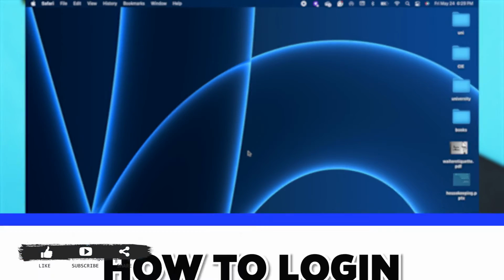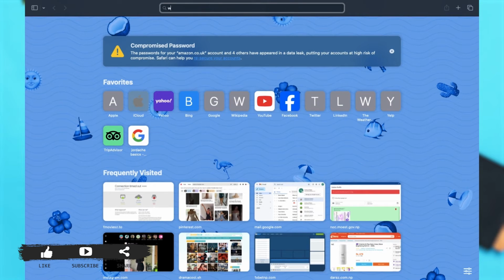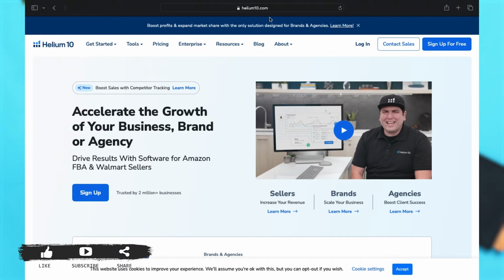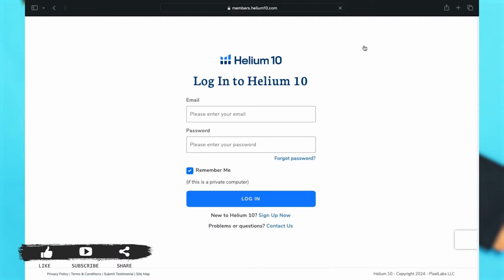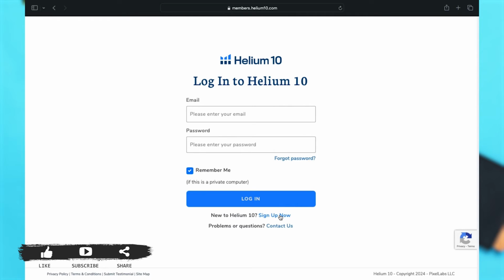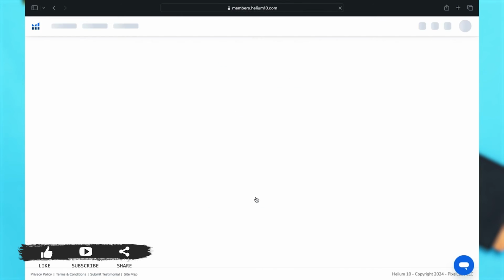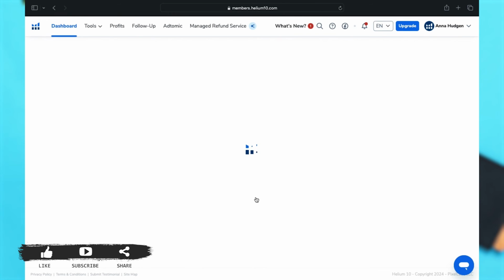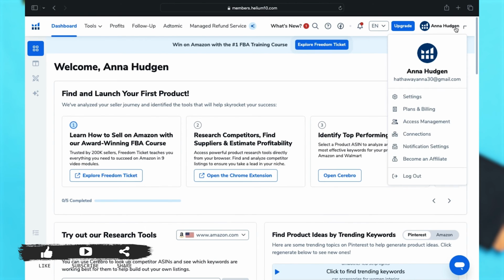How To Login Helium 10 Account | Helium 10 Account Sign In Tutorial 2024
Discover how to log in to your Helium 10 account effortlessly with this tutorial. It provides essential tools for Amazon sellers, including product research and keyword tracking features. Follow these instructions to securely access your account and make the most of its powerful tools for your Amazon business.